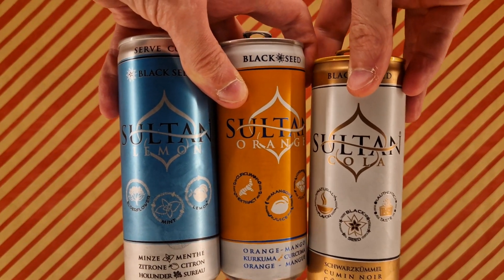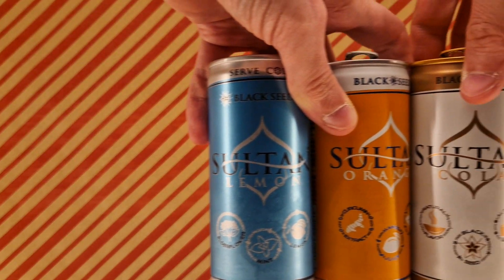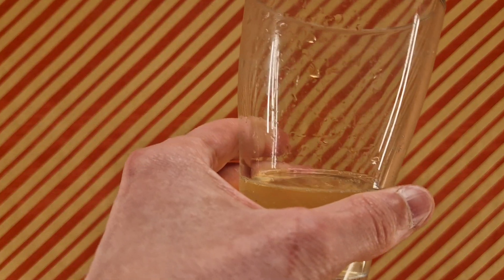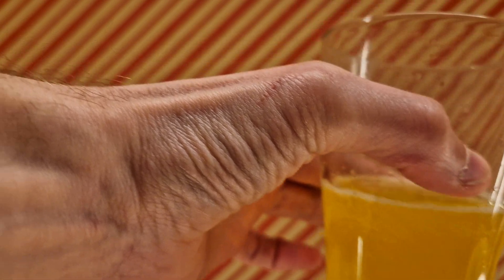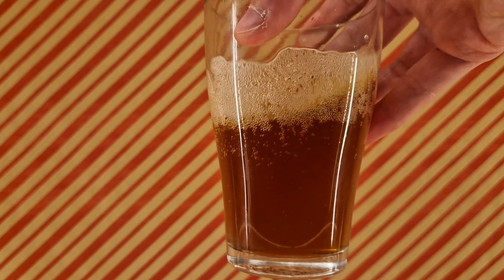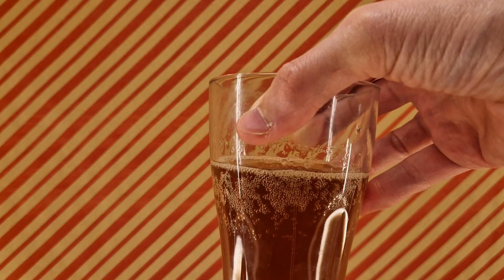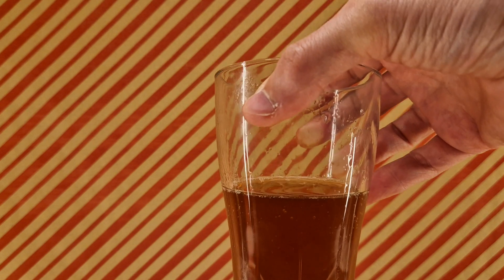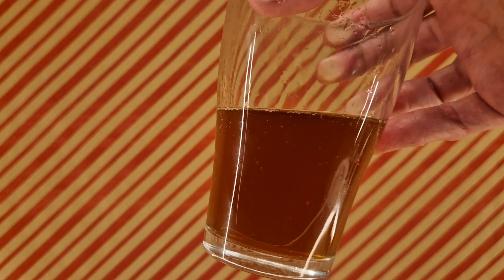Sultan Trio Mix - Extra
Well as I mixed Power and Energy this had to be done. How will Lemon, Orange and Cola turn out together?